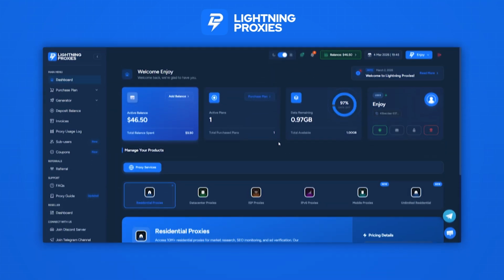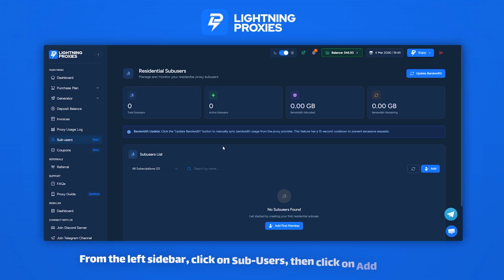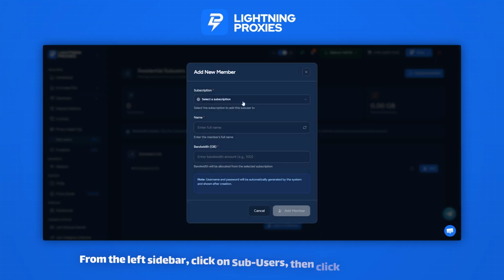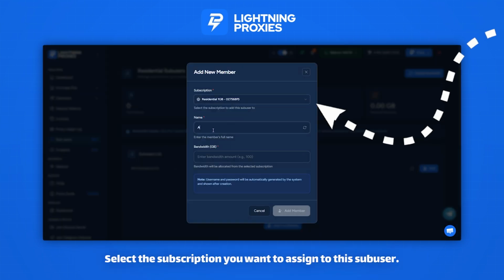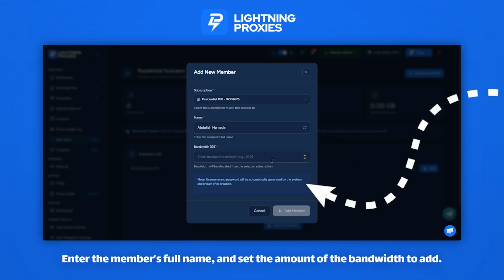How to Use Sub-User System - Quick Guide